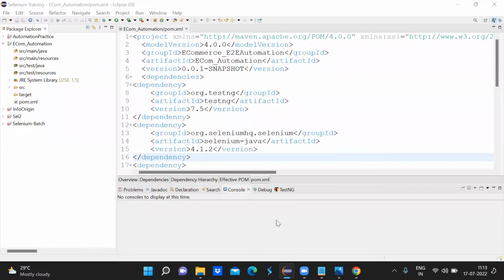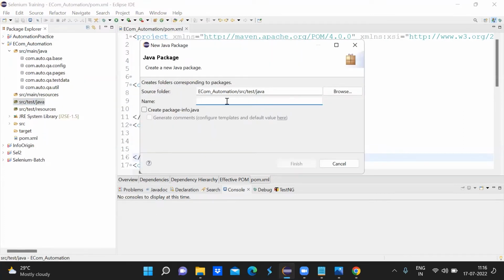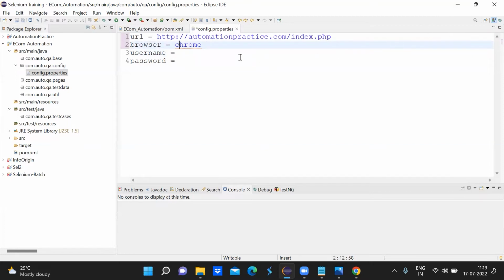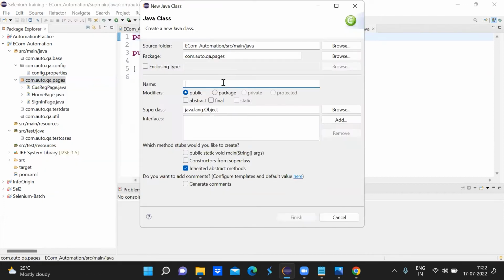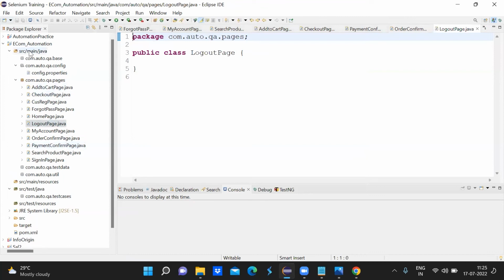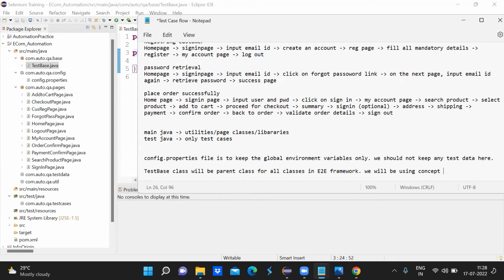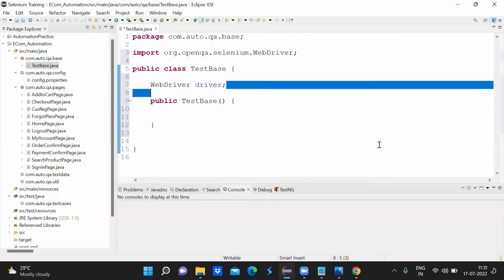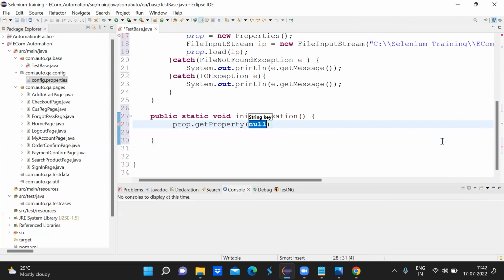#4. E2E Test Automation Framework Part 4